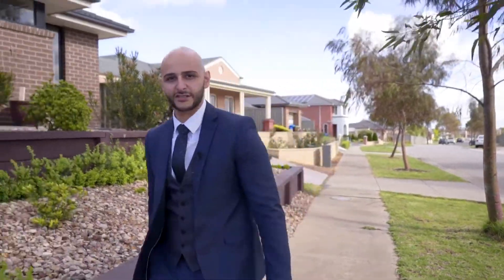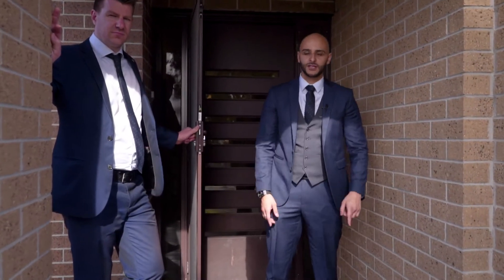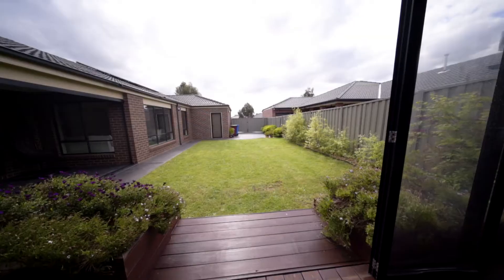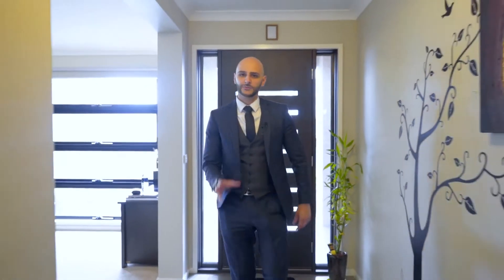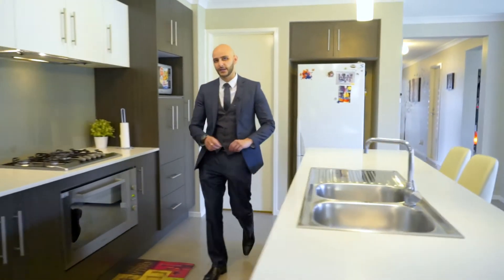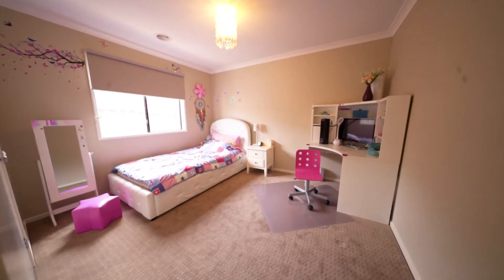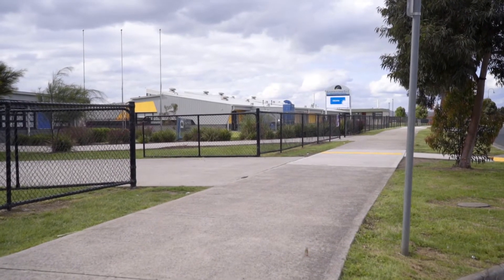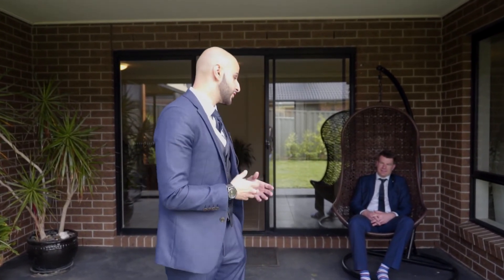18 Monmouth Road, Cranbourne East - Mina Saad